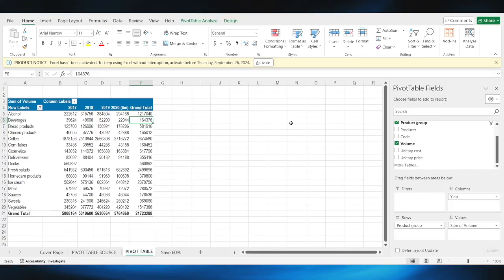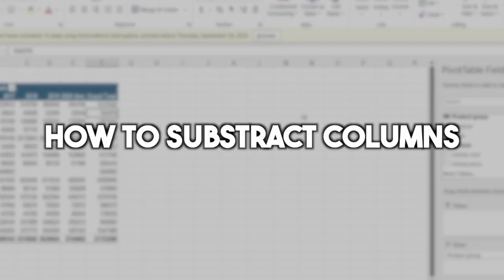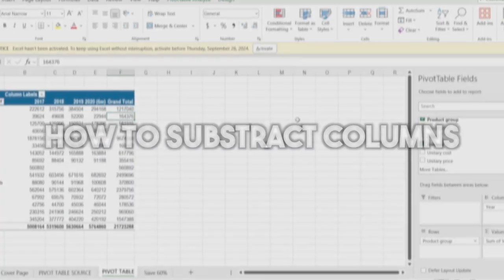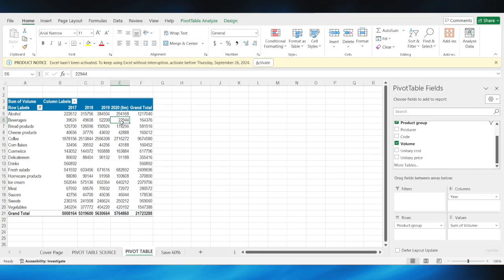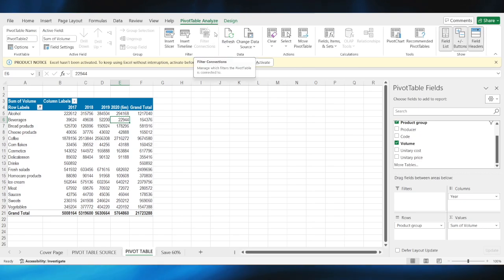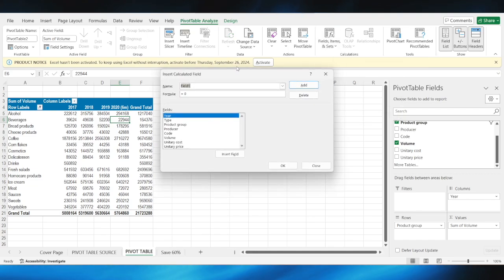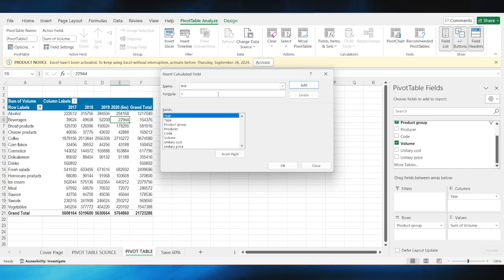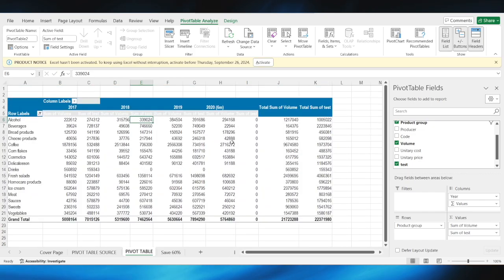EXCEL PIVOT TABLE: HOW TO SUBSTRACT COLUMNS 2025! (FULL GUIDE)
In this video, I will guide you through the steps to subtract columns in an Excel pivot table in 2025. Follow this tutorial to easily calculate the difference between two columns.

0:00 INTRO
0:05 TUTORIAL